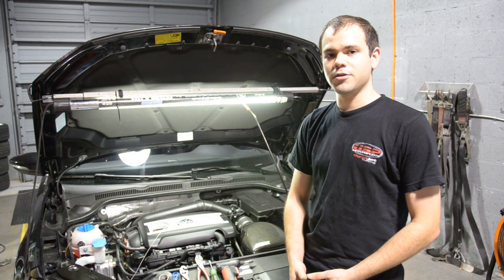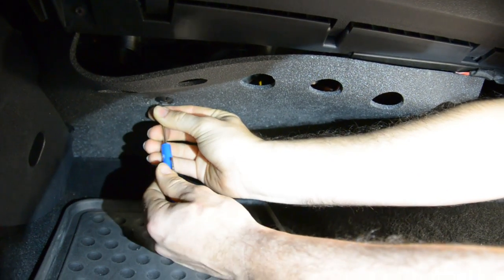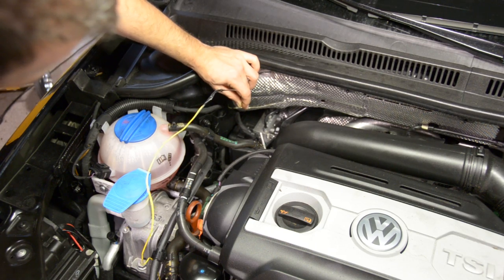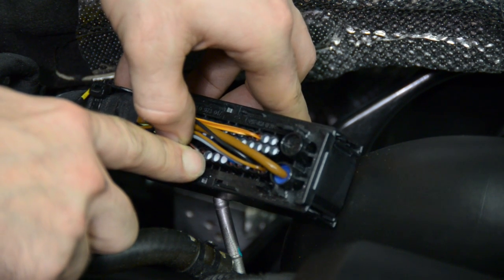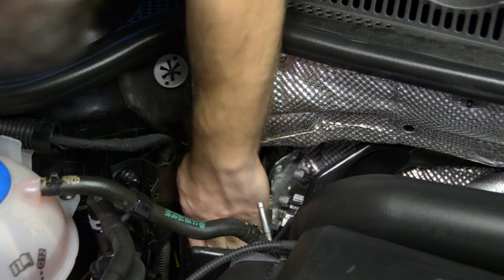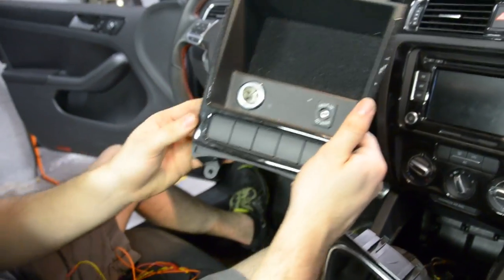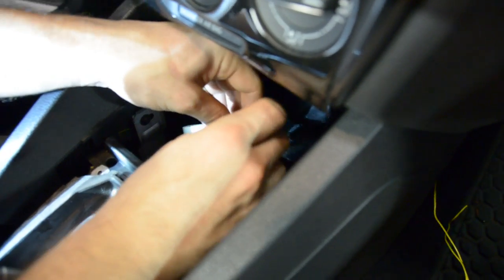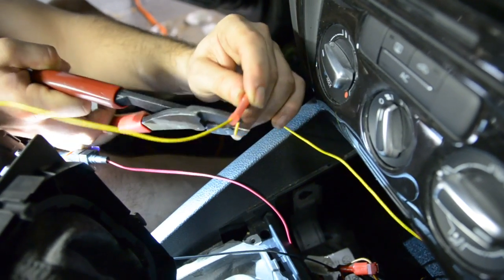VW MK6 GLI / Jetta Traction Control Button DIY by USP Motorsports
Gregg at USP Motorsports walks you step-by-step through the installation of our traction control button kit.